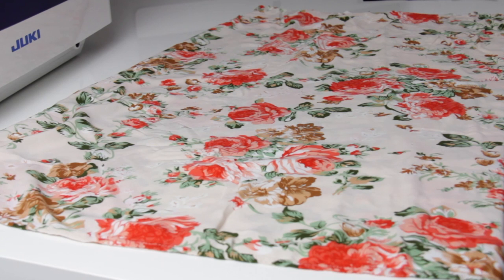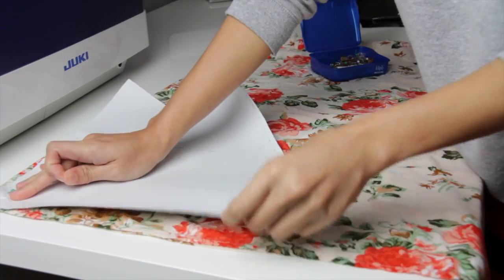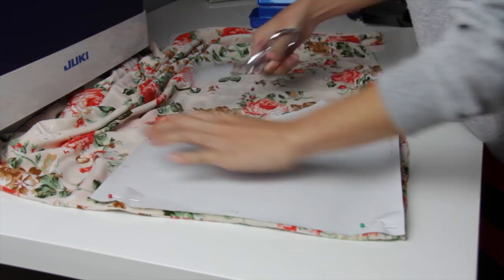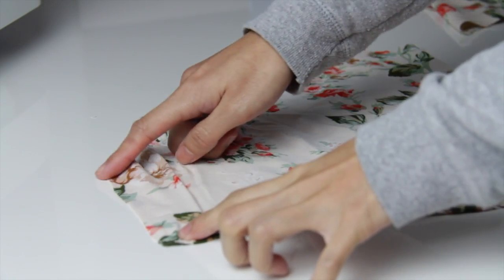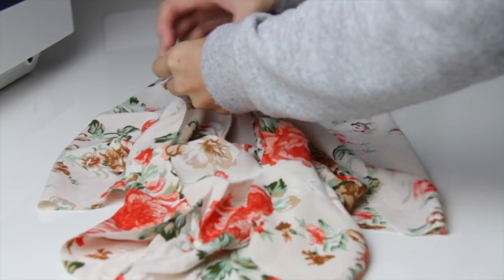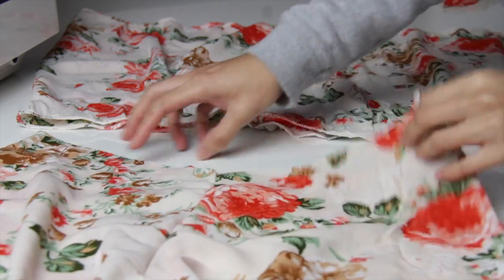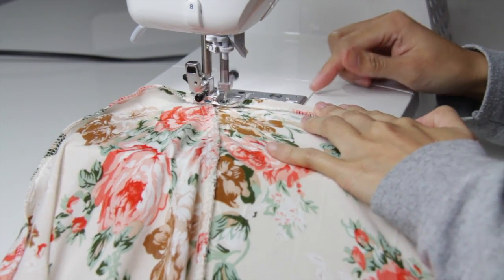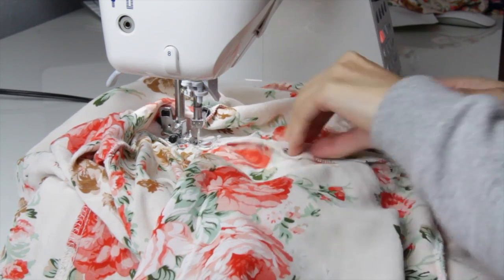DIY Turn a Maxi skirt into a cute tube top romper | Thrift Flip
Hello gorgeous today I made a Romper out of an old maxi skirt. Super easy project only took me an hour to make it.

DIY Fit and Flare Dress sewing Machine